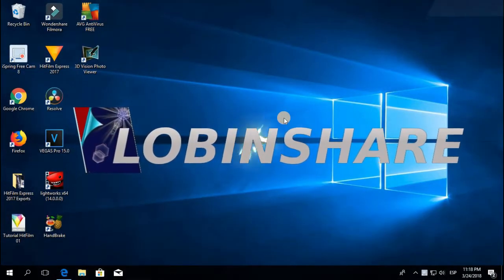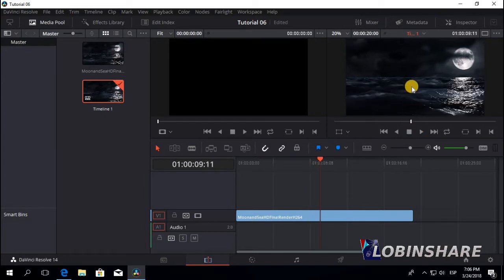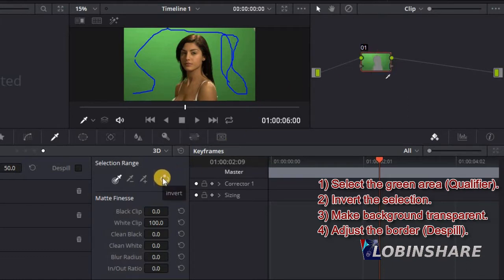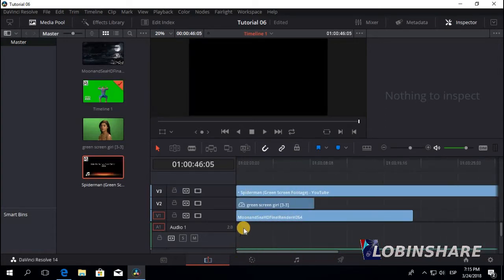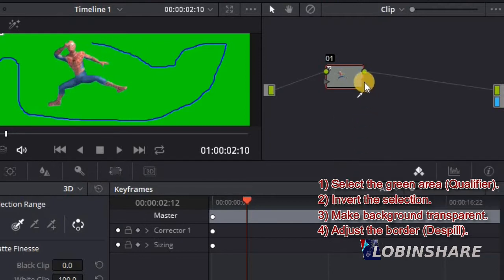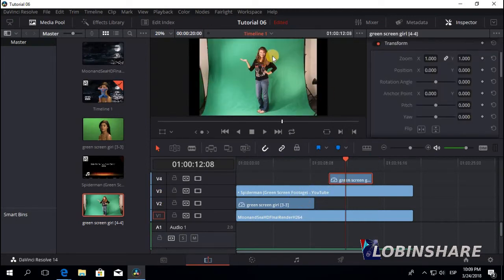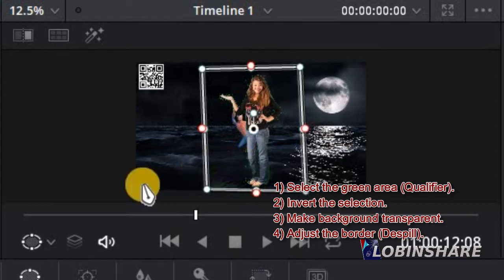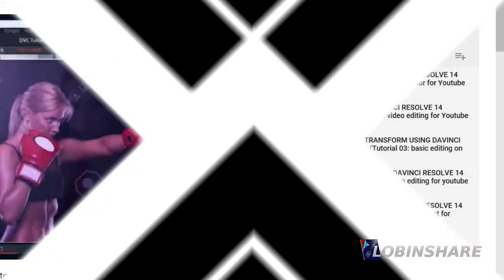GREEN SCREEN, CHROMA KEY EFFECT ON DAVINCI RESOLVE (Tutorial 06: basic video editing beginners 15 )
How to use DaVinci Resolve Qualifier color correction tool to make a Green Screen effect or Chroma Key and create wonderful videos for YouTube.

15 ) Adding Green screen (also blue screen) is the use of a single color as a backdrop in filming to make it simpler and easier to add backgrounds, characters or other images.
The pure, uniform green or blue color is easily taken out of the resulting visual content with automatic software color selection and removal tools and the desired background inserted in its place. Green and blue screens are most commonly used, although any color could work in the same way. Bright green is often chosen because it's not a color that people wear very often.

How to make green screen
Add green screen effect to your video
Once you've captured your green screen footage, you'll need to remove the green backgrounds of your video and replace it with your own background. It means that you select a color and remove every instance of that color in the video. Then the parts that placed "behind" the image become visible. This is the process to apply a green screen effect.

Import media files to the program
Launch Davinci Resolve and import your media files to the program. Then drag and drop the desired background picture or video to the video track of the timeline and your green screen video to an upper track.